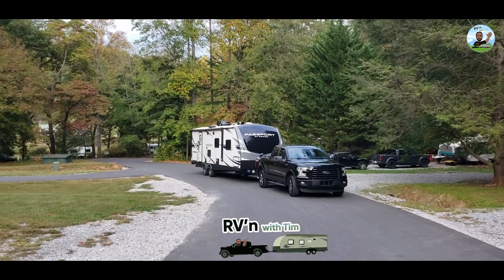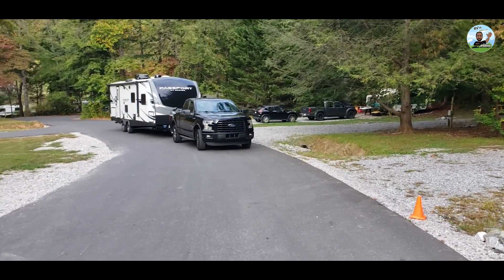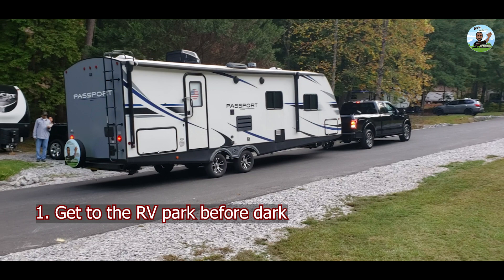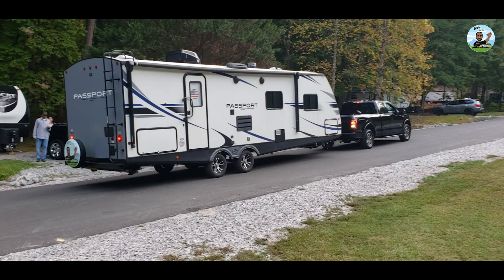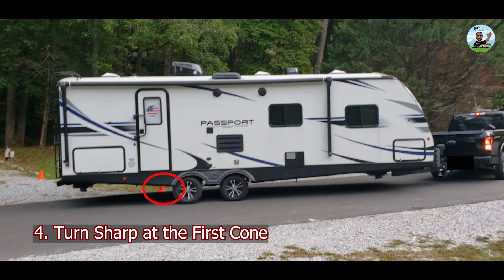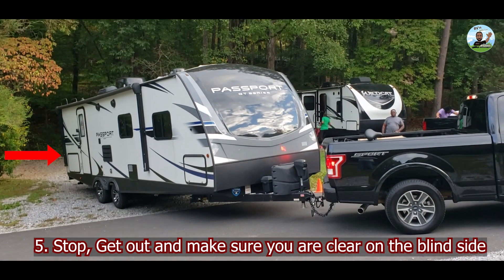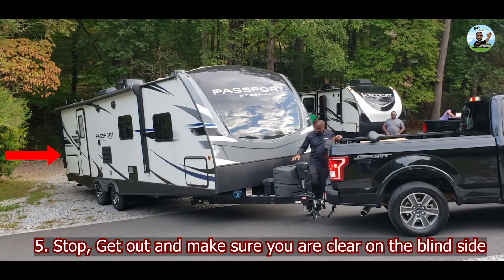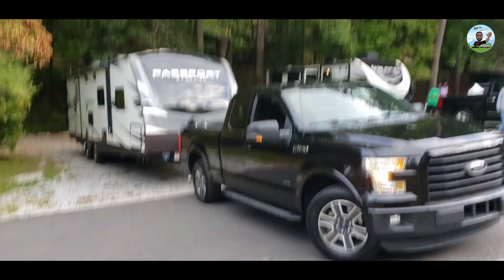How To Back Up Your RV Trailer Into Campsite in 5 Easy Steps!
Learn how to easily back up your RV trailer into a campsite with these 5 simple steps! Tim shares his expert tips and tricks for safely maneuvering your travel trailer into tight spaces.

Whether you're a beginner or an experienced RV owner, this video will give you the confidence to back up your trailer like a pro. From adjusting your mirrors to using hand signals, you'll learn everything you need to know to successfully park your RV at any campsite.

Spacious Skies Campground - Hidden Creek

Tim's Gear -
Truck: 2016 Ford F-150 4x2 Supercab
145" Wheelbase
2.7L EcoBoost w/Auto Start/Stop
6-Speed Auto w/Tow Mod
3.73 Electronic Lock RR Axle
6250# GVWR Package
SelectShift Transmission

Air Bags: Airlift LoadLifter 5000 Ultimate

RV: 2021 Keystone Passport GT 2710RB
31.42 ft L x 8 ft W x 10.67 ft H

Time Stamps:
00:00 Intro/Logistics
00:59 Demonstration
04:10 Product Showcase and Outro